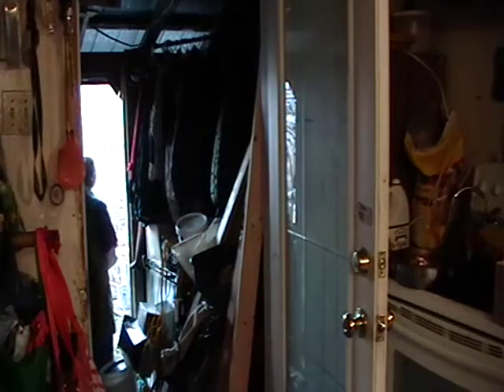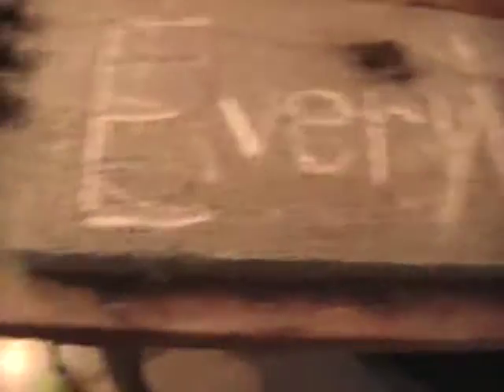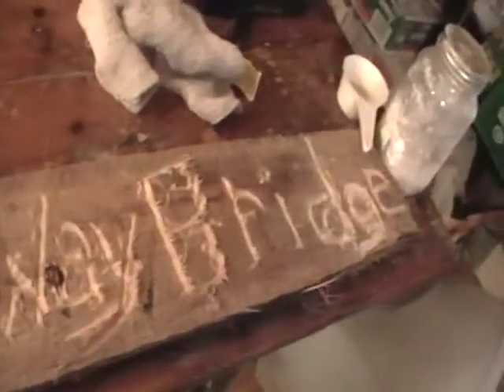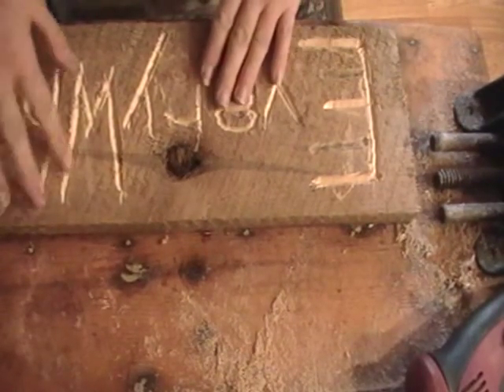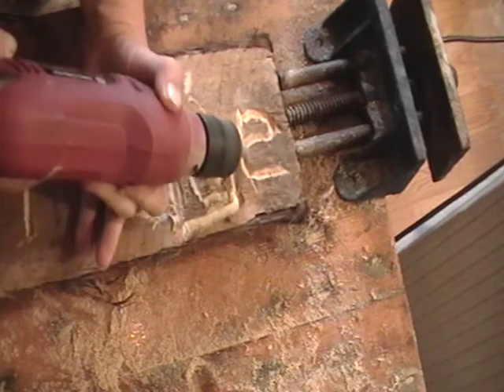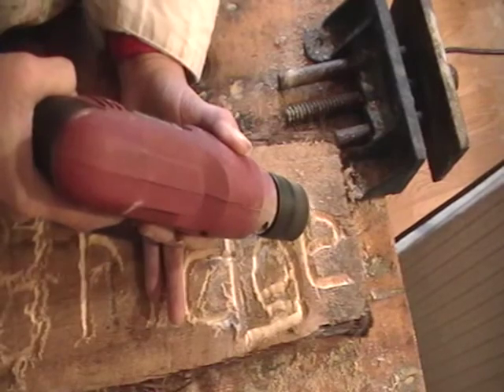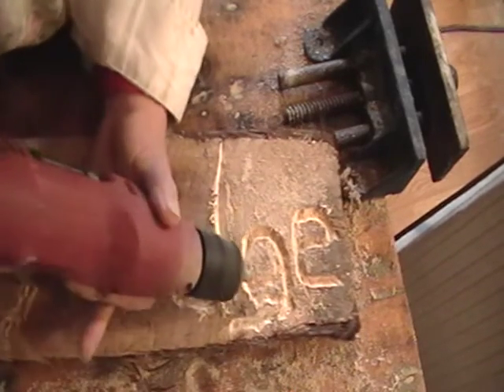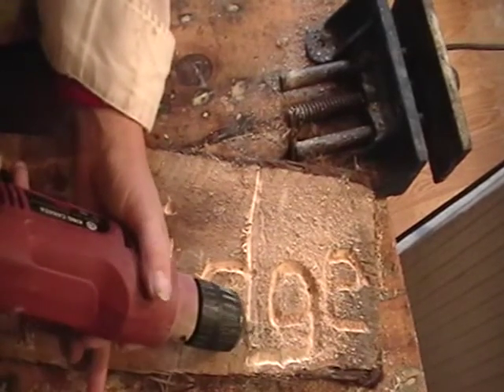Nancy Today: Part 2- Every Which Way Bridge ASMR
Working on my sign for every which way bridge